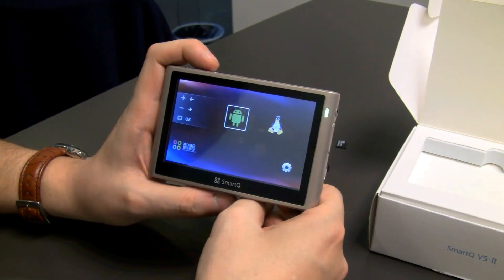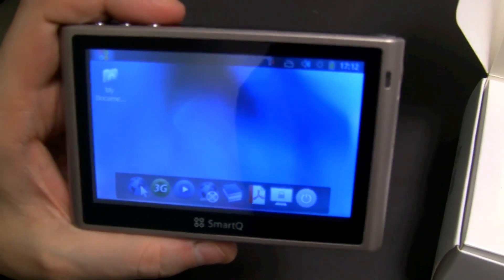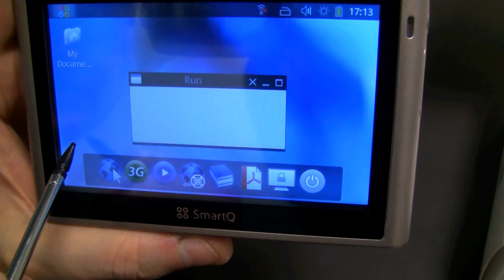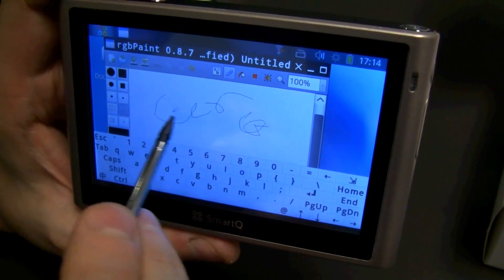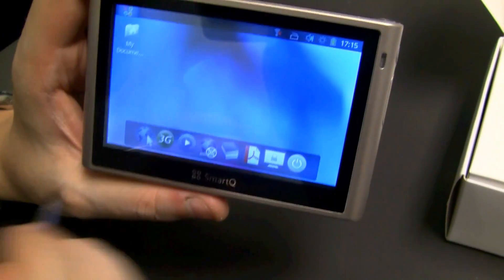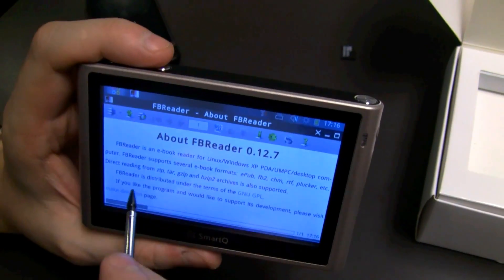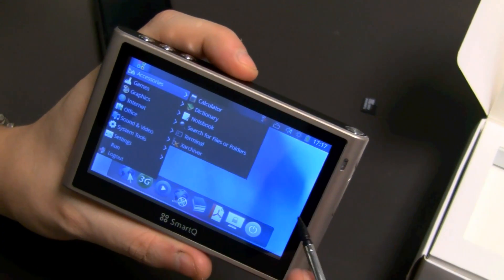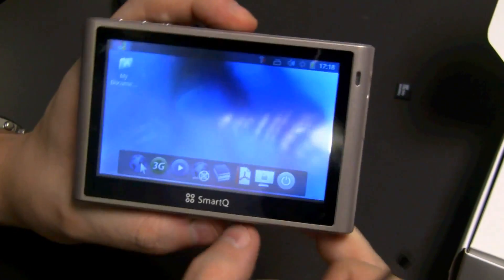SmartQ V5 2 Linux Boot Walk Through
The SmartQ V5-II is a nice affordable iPod competitor.  It's a well designed wi-fi only device with very decent video and gaming performance. While Apple's iPod has the SmartQ V5-II beat in looks and its the Android Marketplace vs Apple's App Store debate where this 4.8inch beauty stands out is its HDMI out, and with a little application ingenuity the ability to tether your tablet to your 3G phone.

As the device dual boots in Linux as well as Android we've also got a video walking us through the Linux Edition.